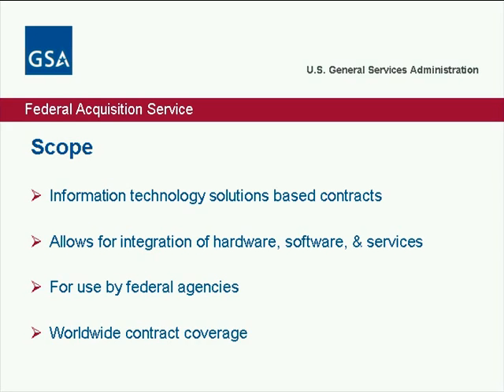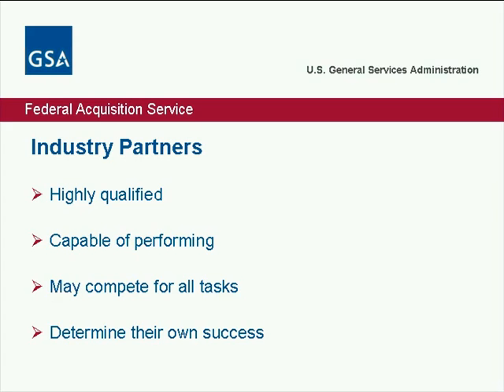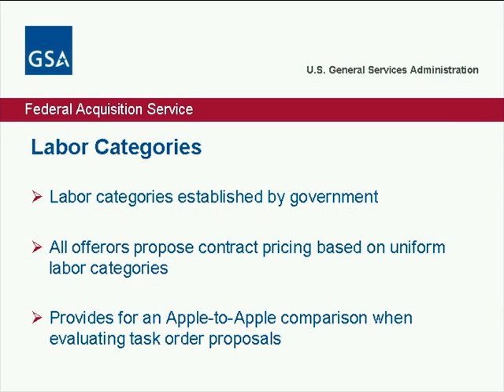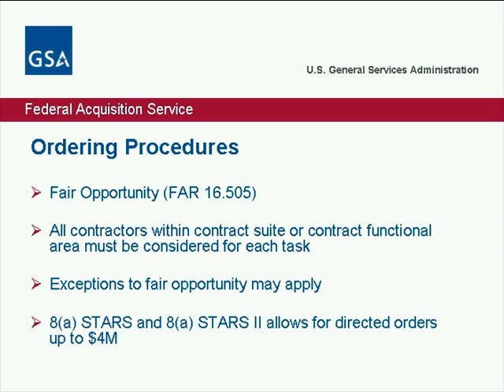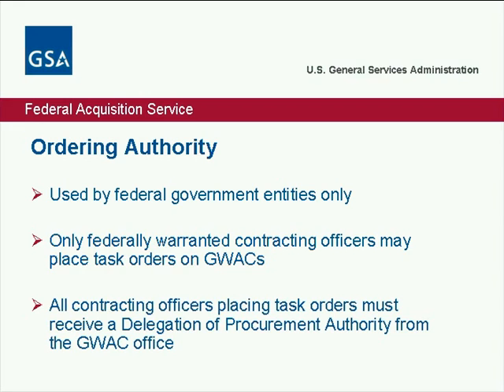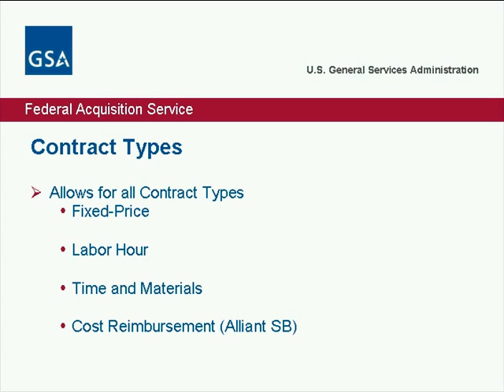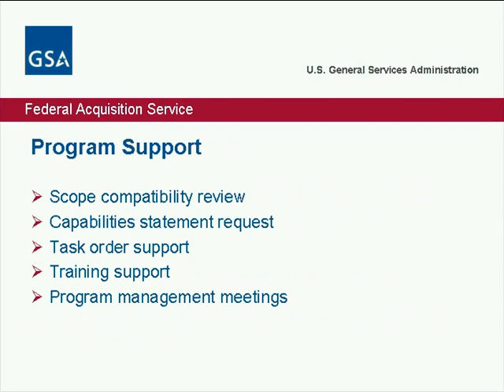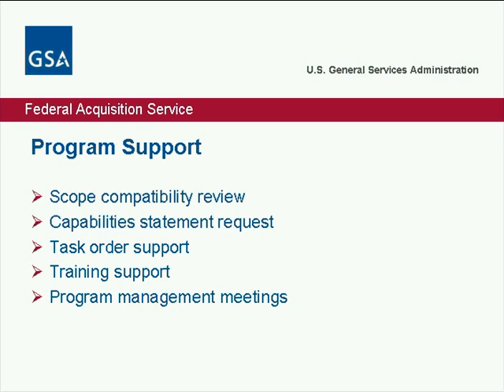GWAC Nuts & Bolts